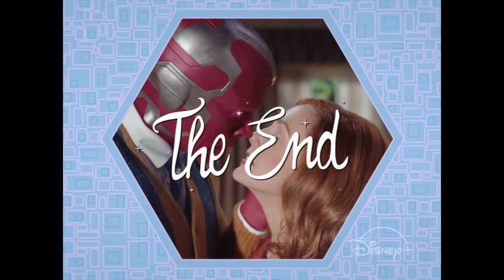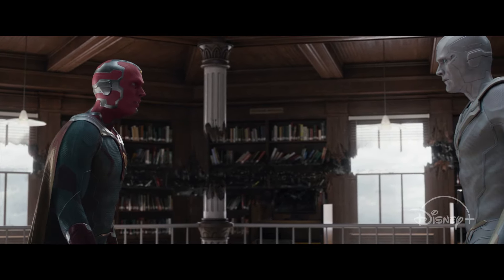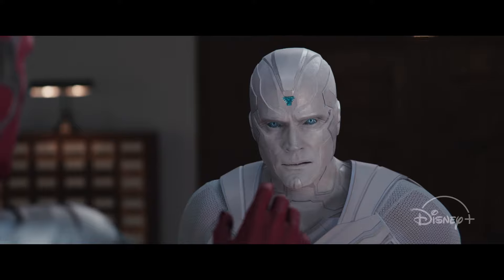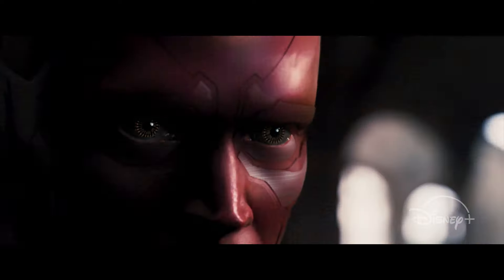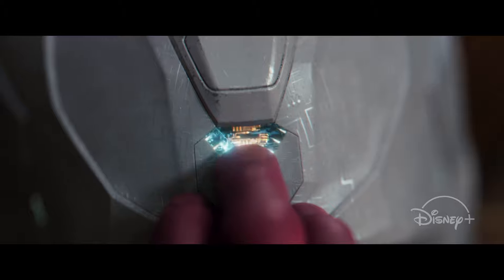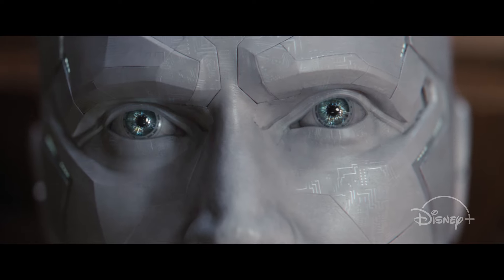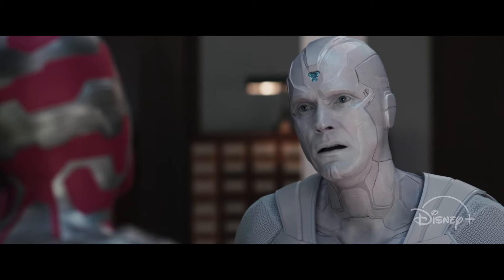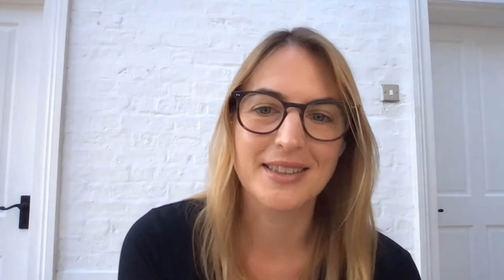WandaVision's VFX Magic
Remote Control 3: The Virtual Production Conversations

After months of re-imagining, rebuilding and troubleshooting, new concepts around remote production and collaboration have taken shape. We’ve asked several industry leaders to give you their insights and lessons learned, in short and sweet presentations.

0:00 Welcome to Remote Control 3
0:25 Today's guests
0:41 Thank you to sponsors and partners
1:11 Introductions for Tara DeMarco and James Alexander
1:46 "Breakfast for Dinner" clip set-up
4:07 Episode 1 - "Breakfast for Dinner" clip discussion
6:50 How long did this production take?
7:23 How was Vision's head effect created?
9:24 "Color Bloom" clip set-up
12:20 Episode 2 - "Color Bloom" clip discussion
14:12 An actor's director
16:27 How many VFX artists and technicians on this?
17:43 When are you finished on the series?
19:07 How many VFX shots on this?
20:06 Most appealing aspect of real-time workflows
21:00 "Ship of Theseus" clip set-up
22:47 Episode 9 - "Ship of Theseus" clip discussion
25:25 Episode 9 - "Witch Battle" clip discussion
29:29 Wanda's story
34:21 Thank you for joining us.